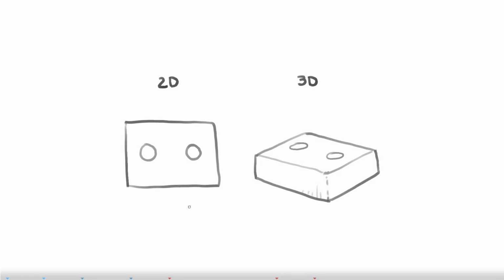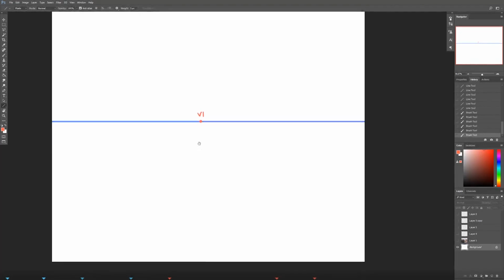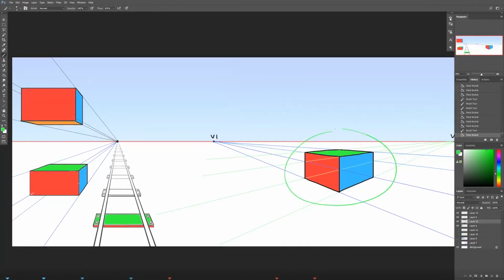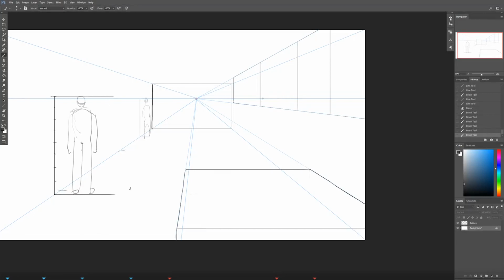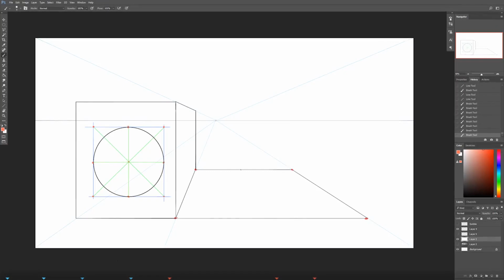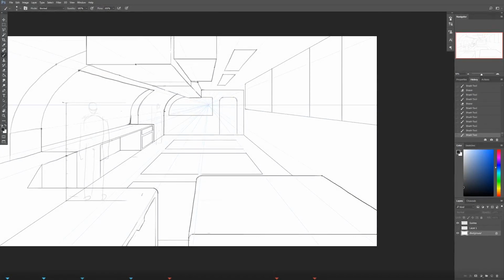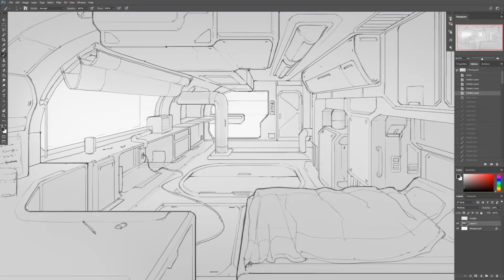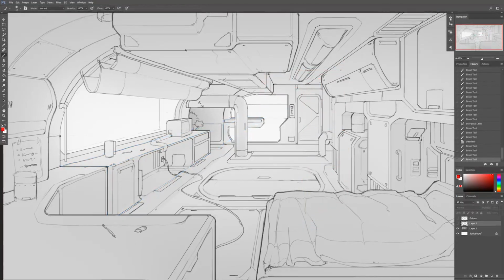Term 1 Perspective 1